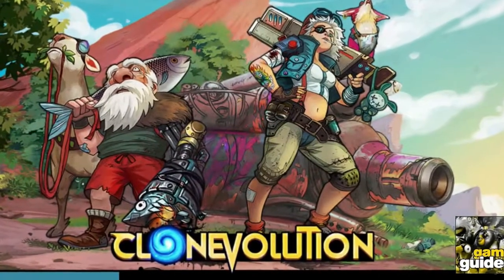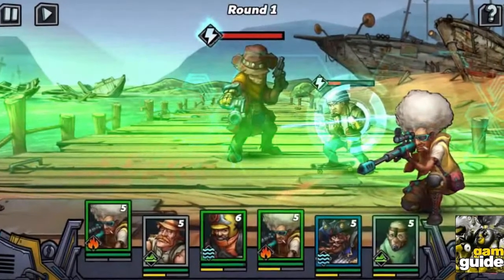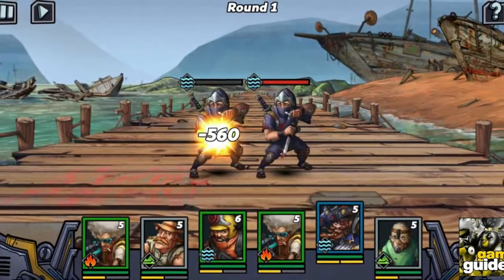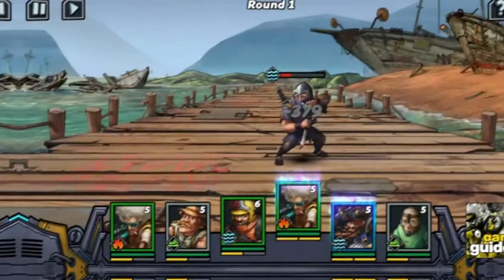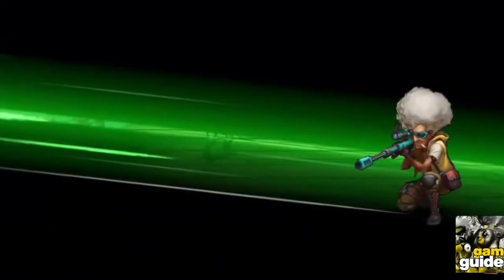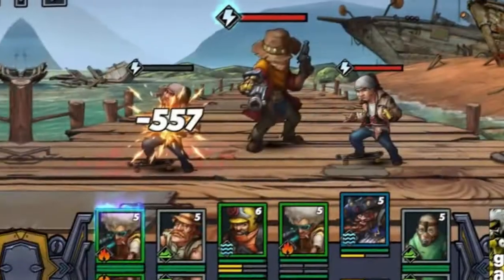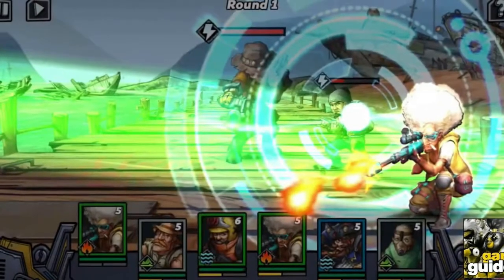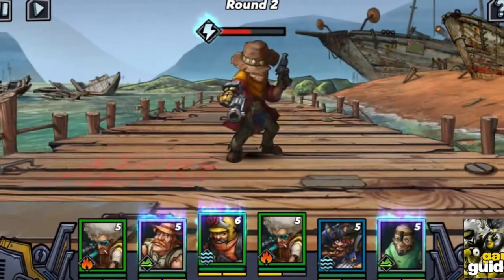CLONE EVOLUTION - DEFEAT THE CLONE